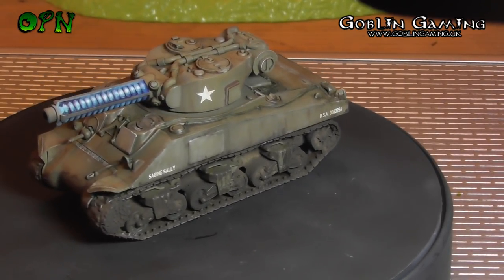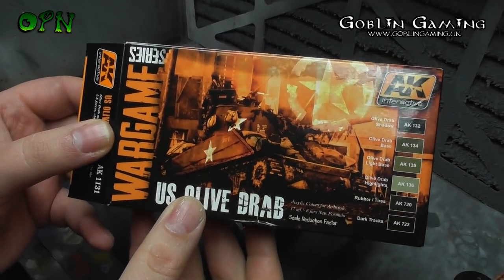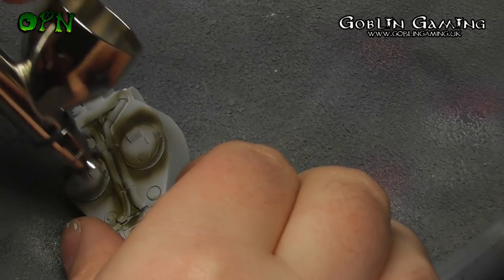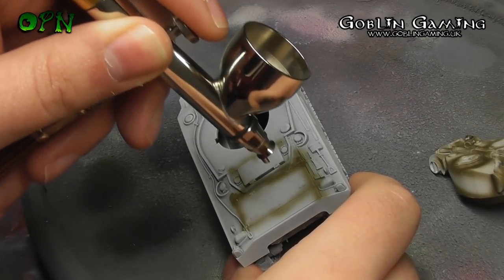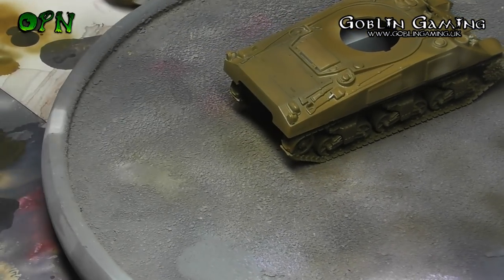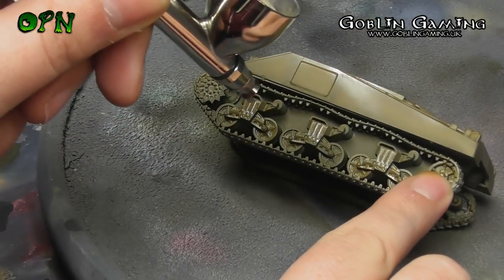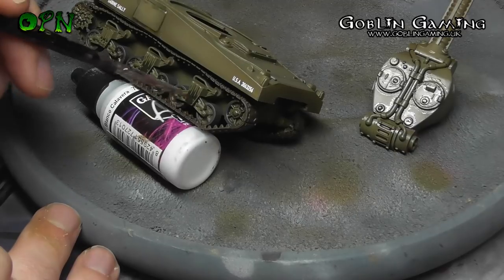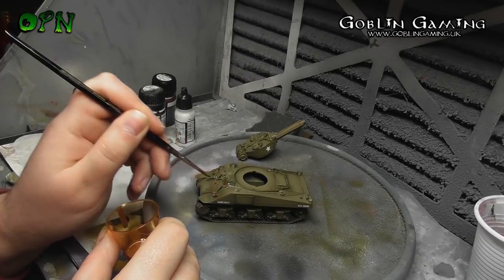How to paint a Sherman Tank